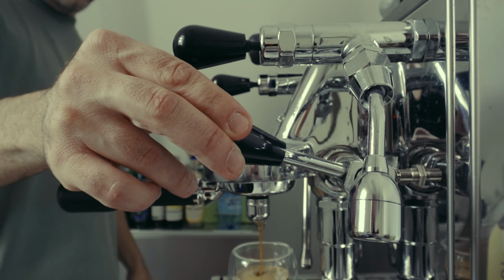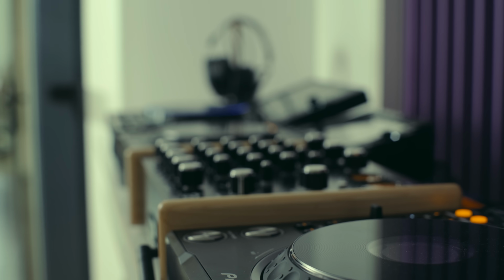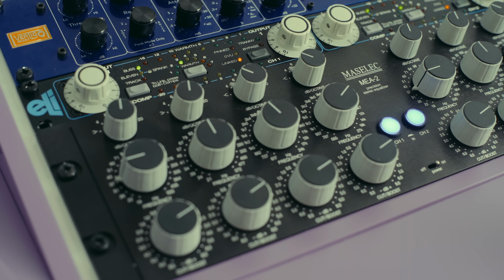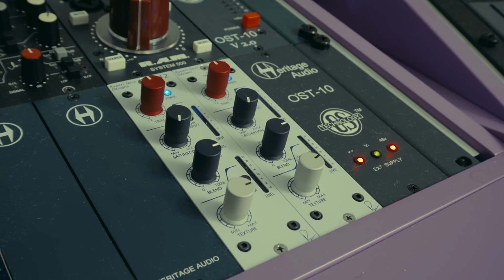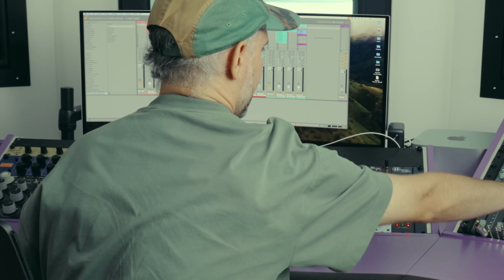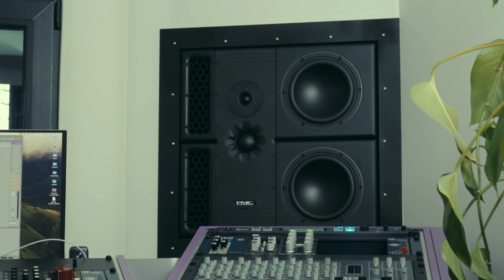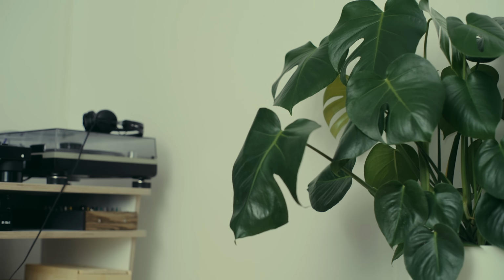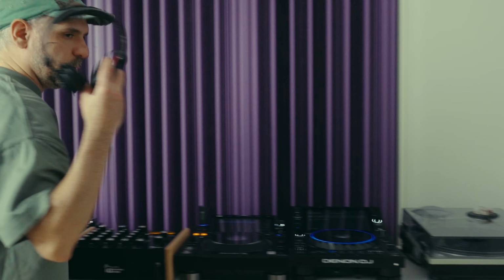Inside The Third Room Headquarter & Studio with Ahmet Sisman | Thomann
In recent years, Ahmet Sisman has profoundly influenced the global techno scene with his record label 'The Third Room' and the now internationally renowned Stone Techno Festival, held at the UNESCO World Heritage Site Zollverein in Essen, Germany. Today, we get a glimpse into the distinctive sound of his label’s output, which he mixes and masters himself at The Third Room studio. With the support of a high-end analog mastering chain and meticulously optimized acoustics, he strives to create the perfect listening environment.

Interesting bits and pieces:
00:00 Intro
02:06 Studio Tour
6:03 Speakers
09:29 DJ Setup